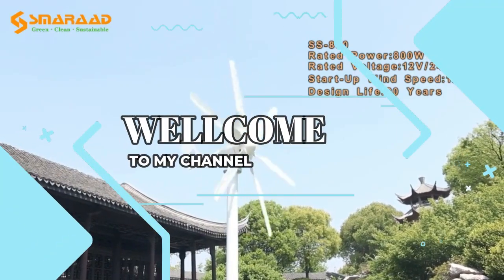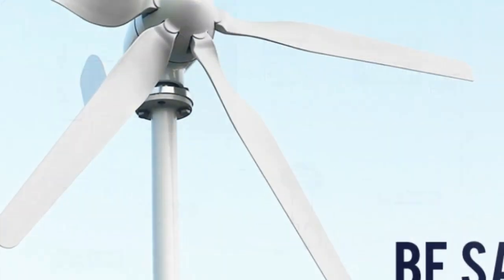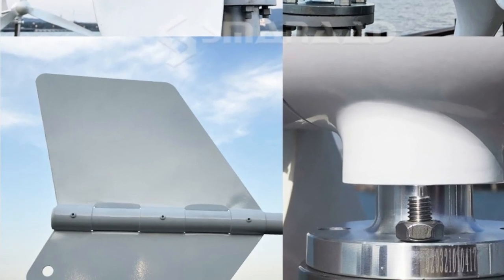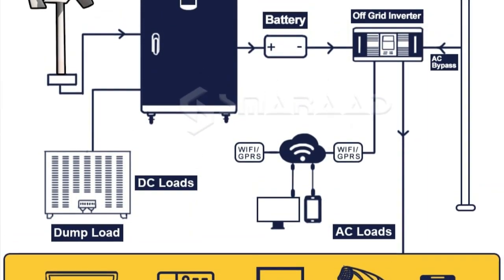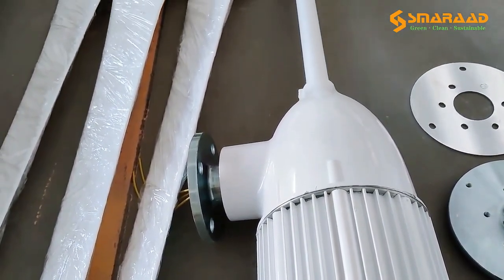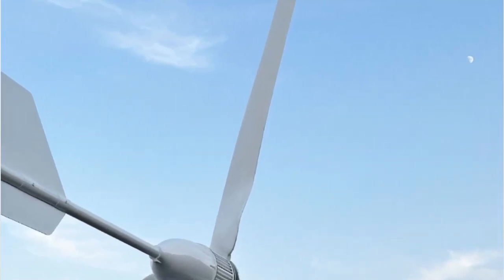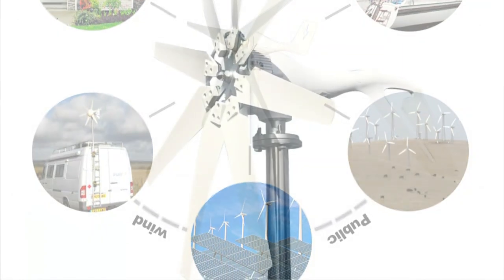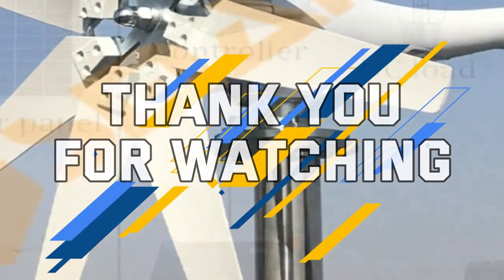Top 5 Wind Turbine Generator of 2023 | Best wind Turbine Generator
Top 5 Wind Turbine Generator of 2013 | Best wind Turbine Generator
In This Video I will Show You the Global Version the Original, Bran New Top selling Wind Turbine Generator Product on Aliexpress with Discount Price.

1. 1000W 2000W 12V 24V Wind Turbine Generator.
2. 5000W 3000W 2000W Wind Turbine Generator.
3. 2000w Vertical Axis Wind Turbine Generator.
4. 3000W 24V 48V 96V 3 B Wind Turbine Generator.
5. 1000W 5 Blades 12V 24V 48V  Wind Turbine.

1️⃣  NINILADY Free Energy 600w Vertical Wind Turbine
2️⃣  Primus Wind Power Air Breeze Wind Turbine Generator

These choices may be out of date. All of these products may not be in stores. We don't know when this will be back in stock. You need to go top Wind Turbine Generator 2023 Review Link to see the most recent updates to the list.